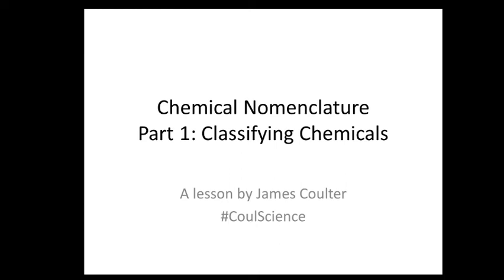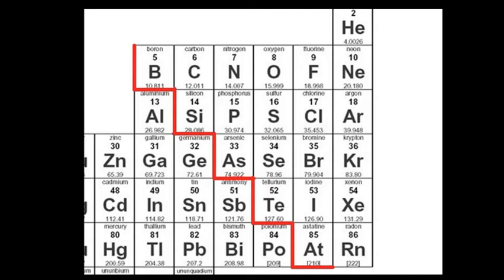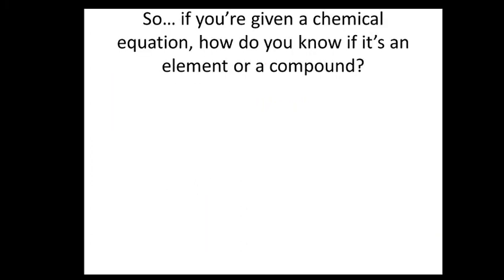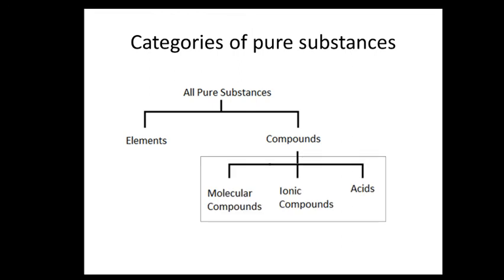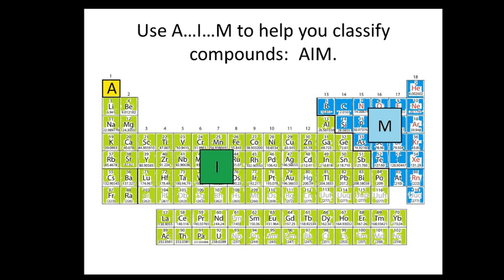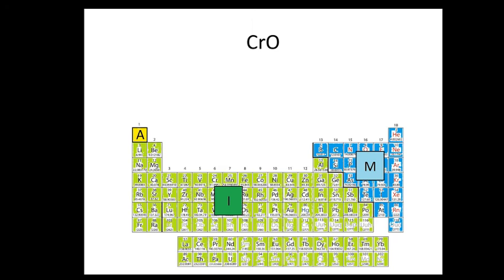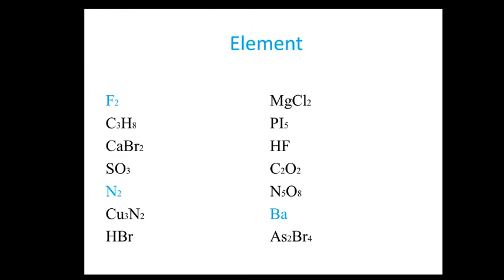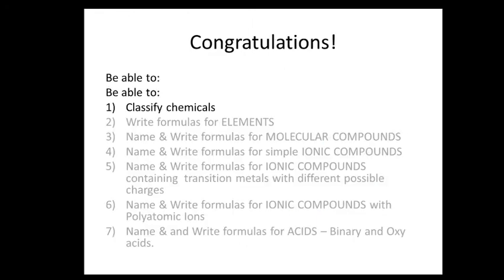Chemical Nomenclature: Lesson 1- Classifying Chemicals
This video is a CoulScience video.  It is the first video in a series aimed at introducing viewers to chemical nomenclature.  In this video, viewers will learn how to distinguish among elements and compounds, and to further classify compounds as acids, ionic compounds, or molecular compounds.